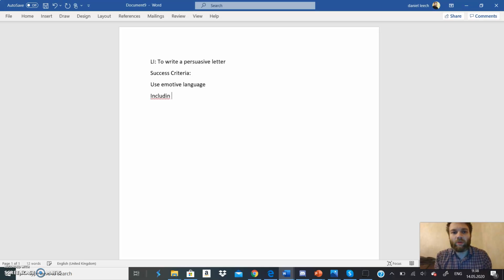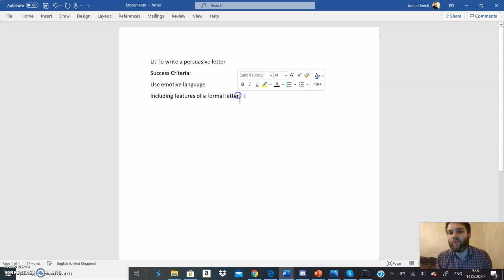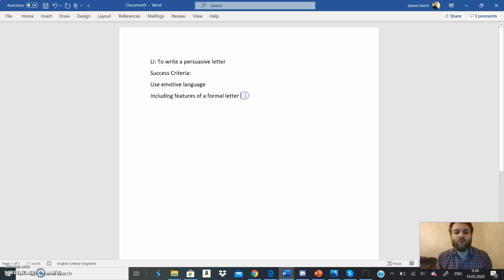English 15th May